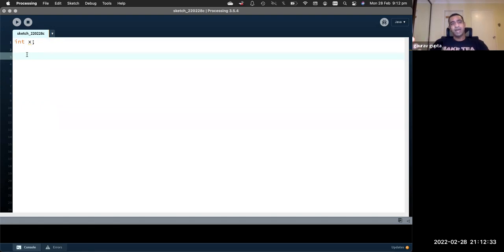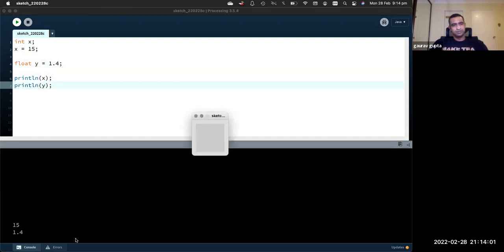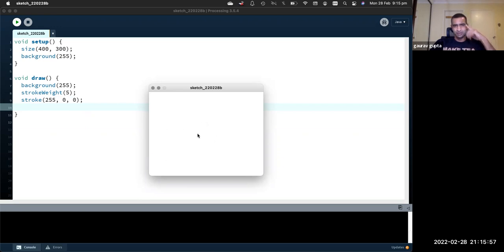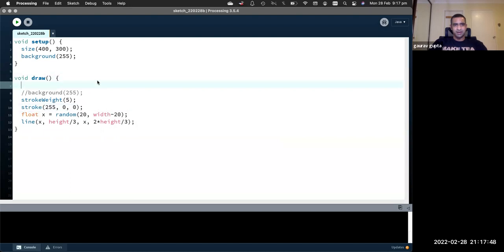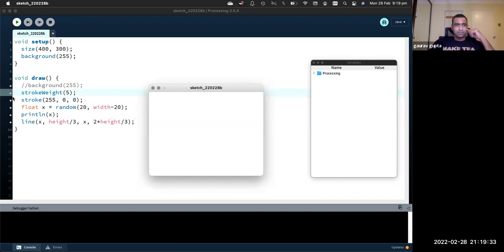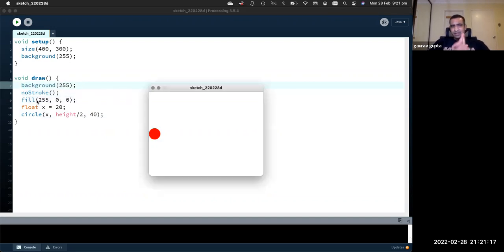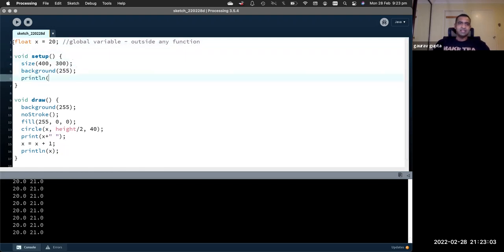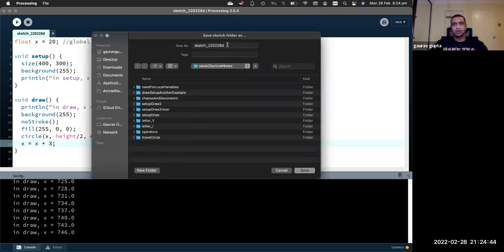2.2 Variables in Processing (and Local vs. Global)